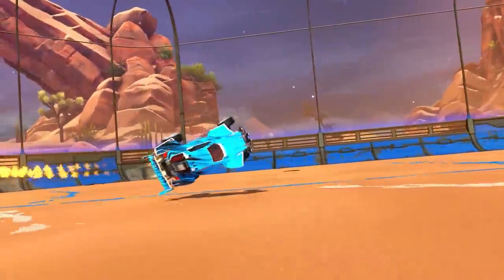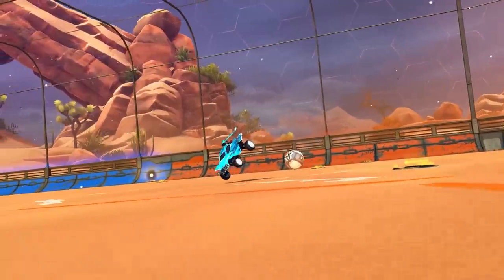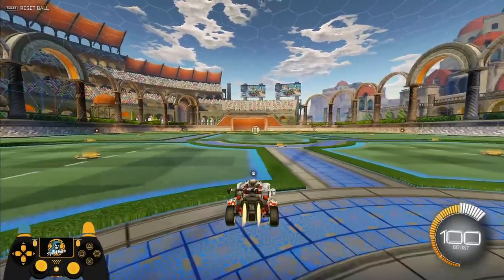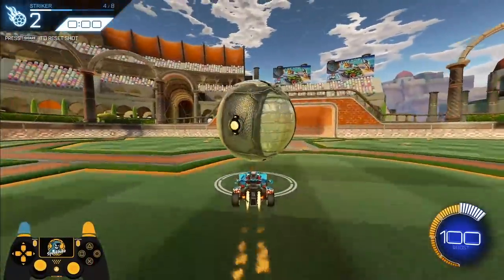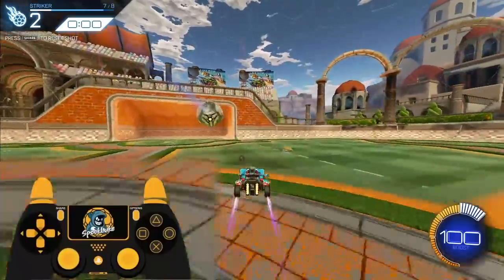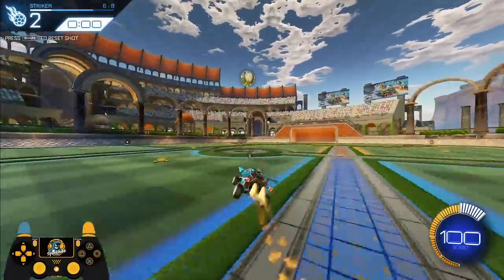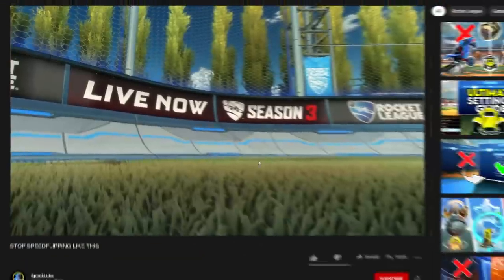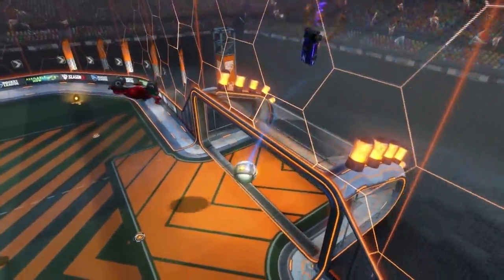Stop SPEED FLIPPING Like THIS... ROCKET LEAGUE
Stop SPEED FLIPPING Like THIS. In this Rocket League tutorial, I show you a how-to Speed Flip using a custom training pack built by Lazord and I.
Training Pack Code: 20E9-AEAF-E135-0CA7
👇 My Gear 👇
🎵🔌Where I Get My Music:
🎬Intro By: PoptartWithAGun2903
🎞️Edited By: Winston
🎨Thumbnail By: Pulse Sem